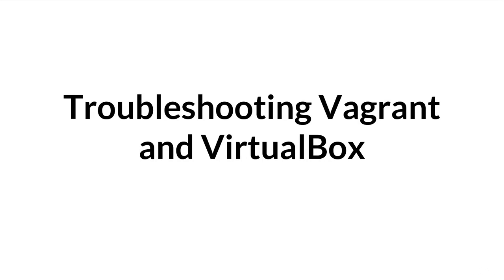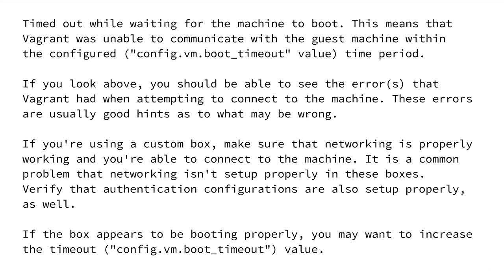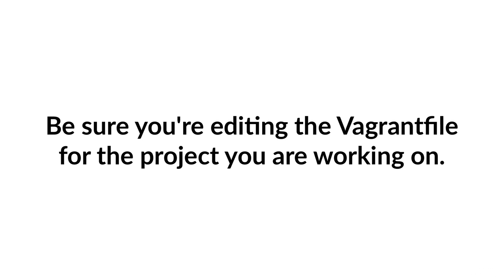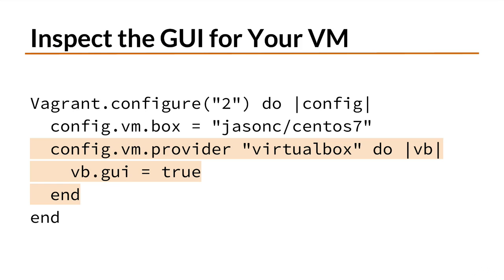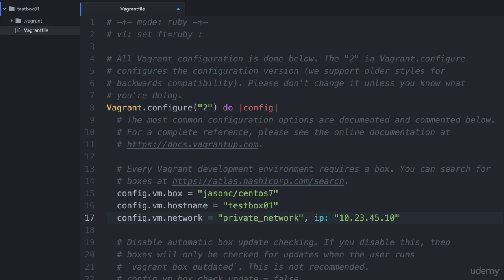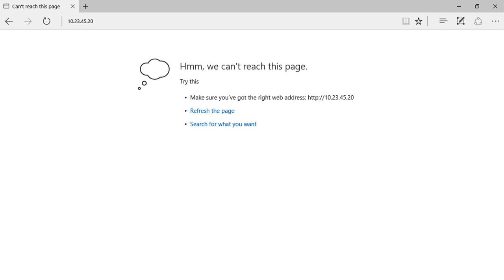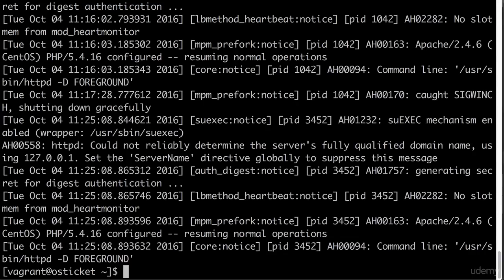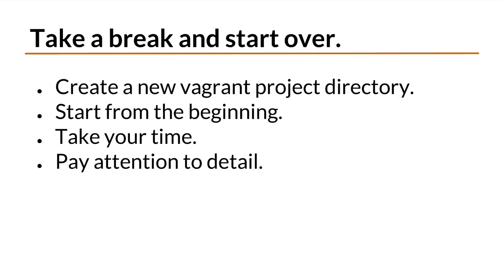009 Vagrant and VirtualBox Troubleshooting Tips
Mac user,Debugging,While Loops,Linux Logging,Case Statements,Wildcards,Shell Scripting,bash-scripting,bash,scripting,Functions,Shell,While Loops,Bash Programming,Bash Programming Course Overview,Wildcards,linux,Linux scripting,Linux script